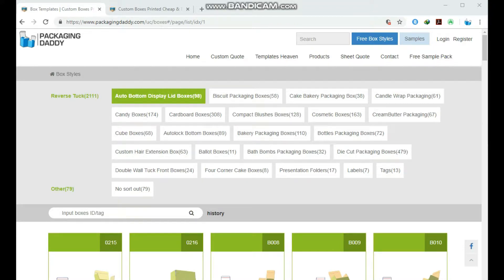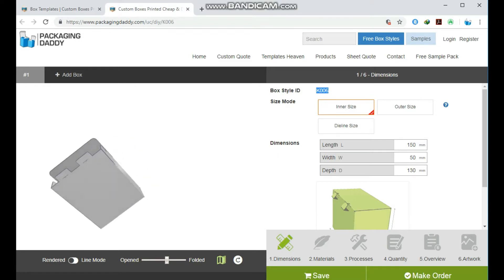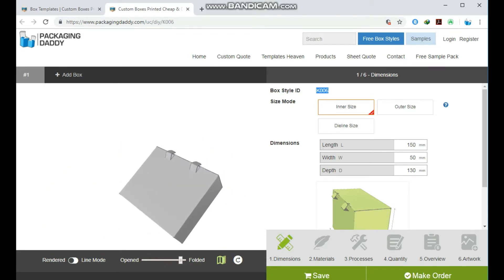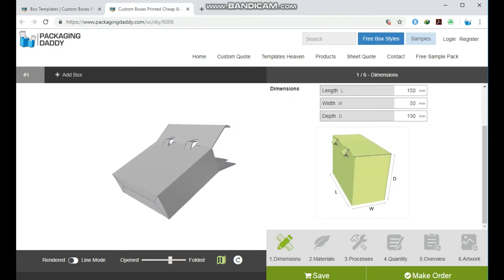Custom Tea Packaging Boxes Box Style No : K006| packagingdaddy.com